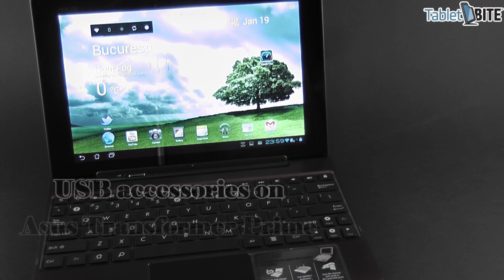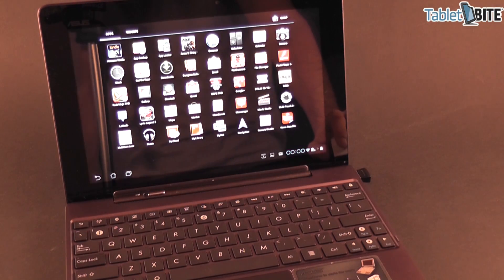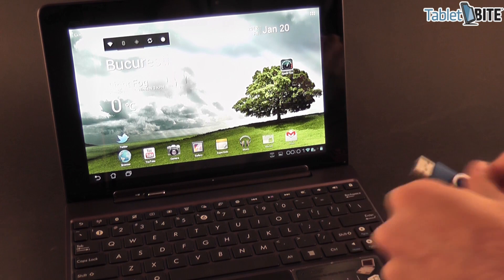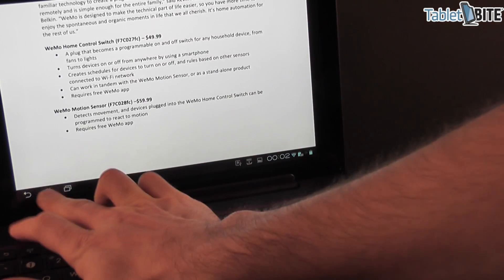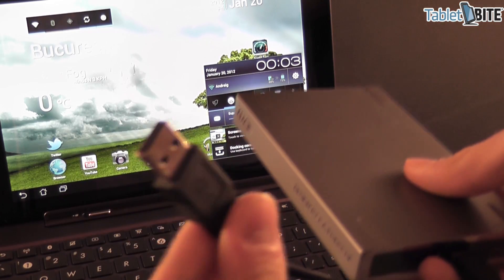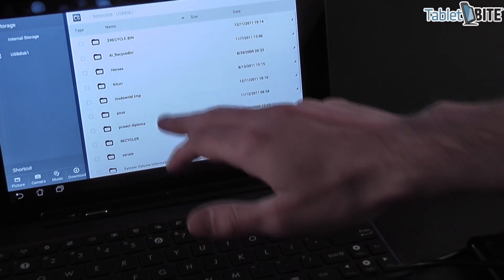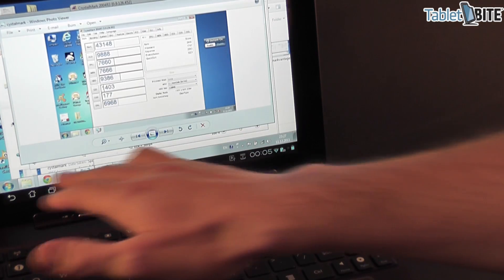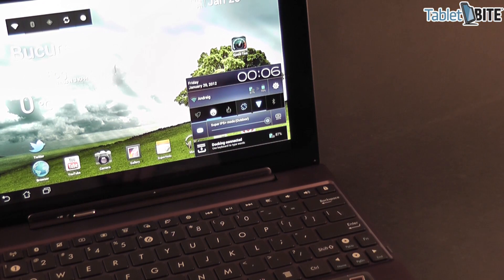Testing USB accessories on Transformer Prime: mouse, flash drive, external hard-drive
Testing a bunch of USB accessories on the Asus EEE Pad Transformer Prime Android 4.0 tablet, including a wireless USB mouse, a couple of flash-dives (FAT and NTFS) and also USB 2.0 and USB 3.0 external hard-drives.

An USB gaming controller will also work, as well a some other USB accessories you might try, including a printer or a scanner. but that depends on drivers.